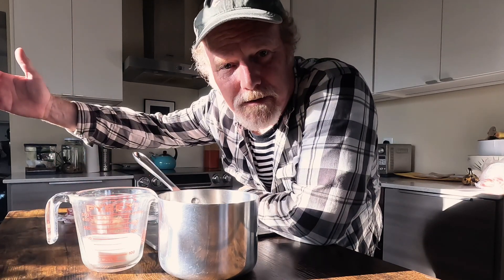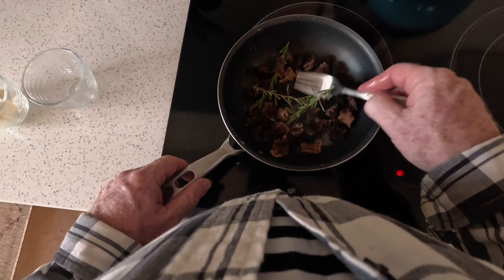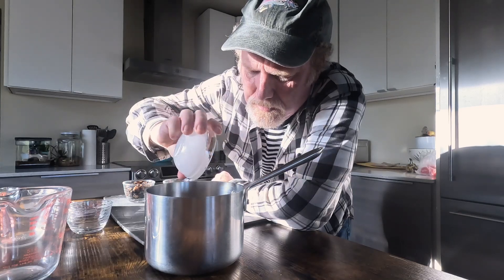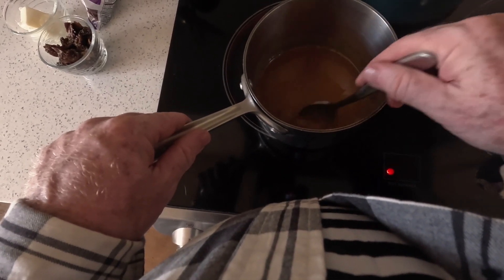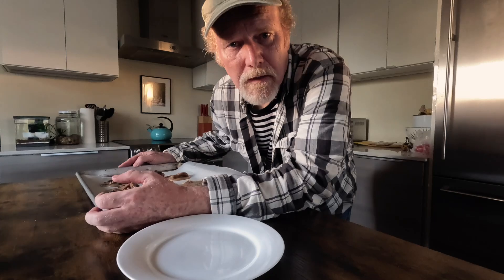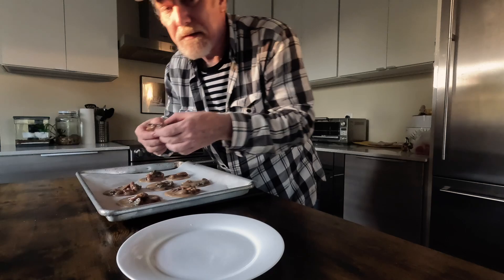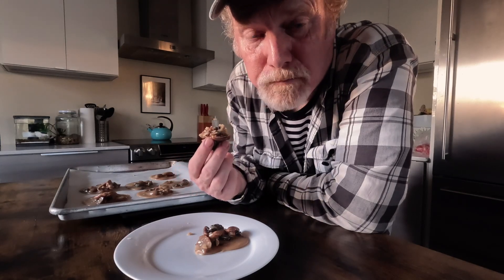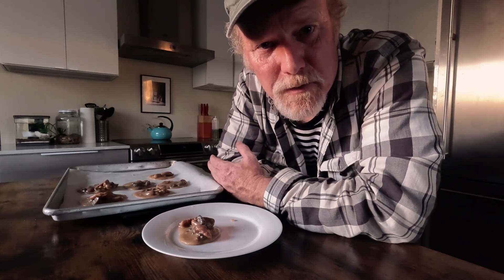Mushroom Candy?!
Mushroom candy recipe